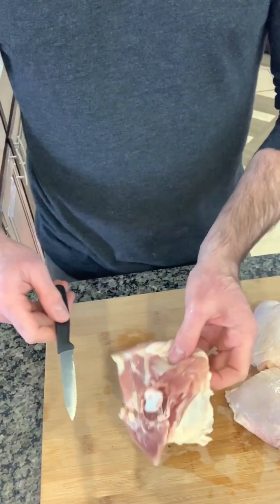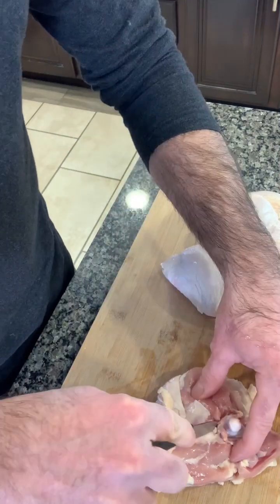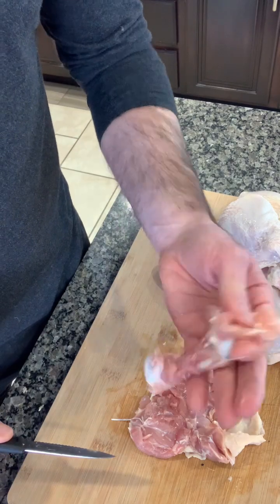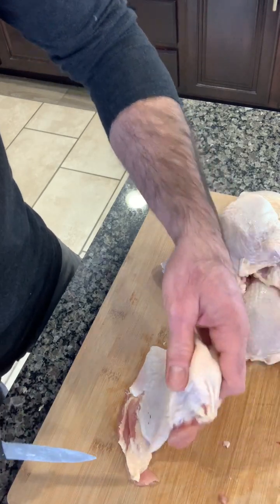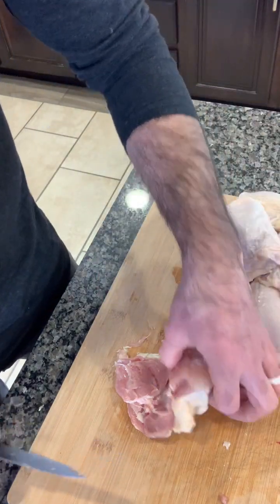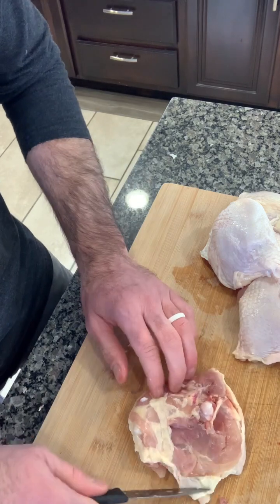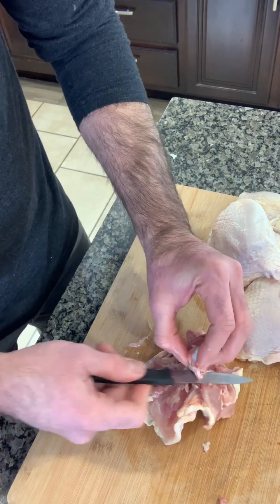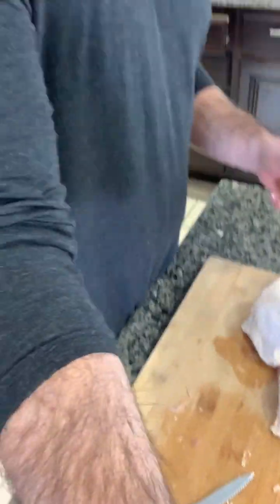How to De-bone Chicken Thighs...with the skin on.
Learn how to de-bone skin-on, bone-in chicken thighs.

Dark meat is great. It has more flavor than the white meat and it is also not as easy to over cook. Chicken thighs are also much cheaper than breasts.
You can always find skinless, boneless chicken thighs in the market. But, you will never find boneless, skin-on chicken thighs. In this video you will learn to debone skin-on, bone-in thighs. It is quick and easy. Boneless, they cook faster; you get enjoy amazing crispy skin; they can be grilled, oven-roasted, or pan-roasted; and you can apply just about any flavor profile.

A Serrated Paring Knife is an essential kitchen tool. I like this one with the 3.25" blade.